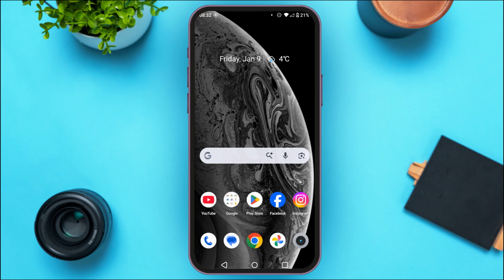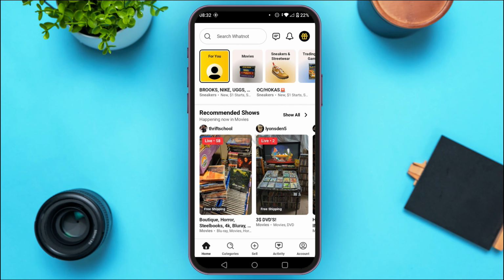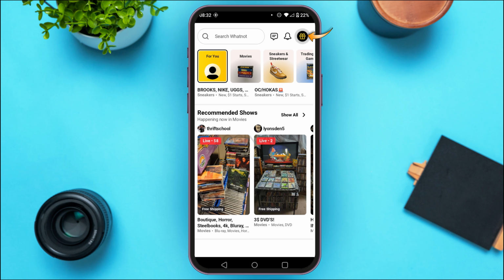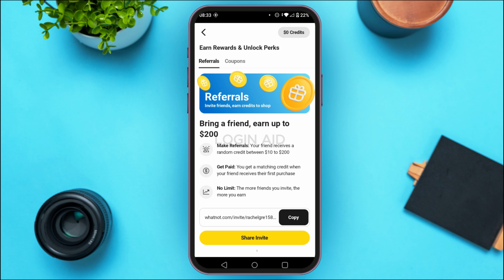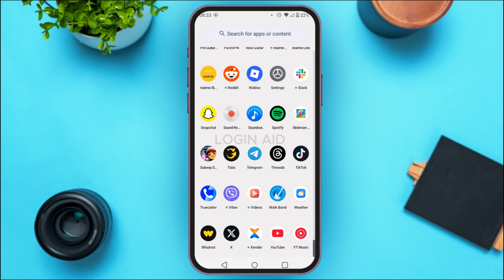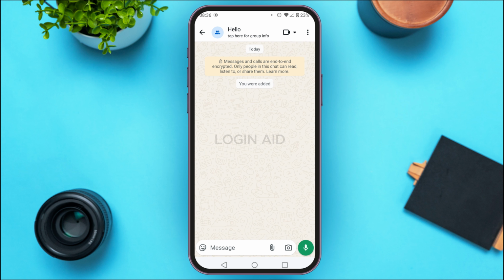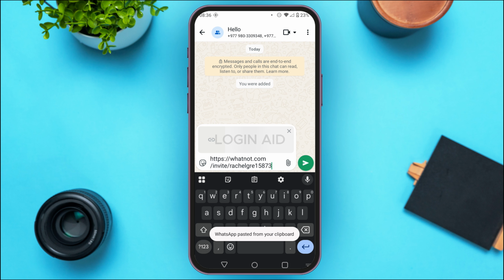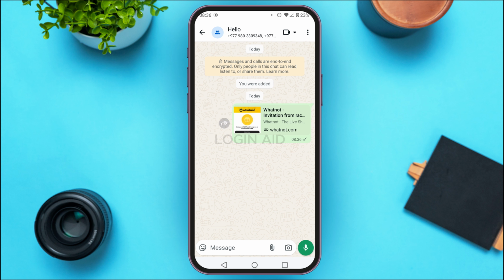How To Share Whatnot Invitation On WhatsApp | Send Whatnot Invite Link Using WhatsApp 2026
Want to share your Whatnot invitation on WhatsApp? This guide shows you how to send your invite link quickly and easily. Learn how to copy the invitation from the Whatnot app, paste it into WhatsApp, and invite friends to join your favorite live auctions or sales.